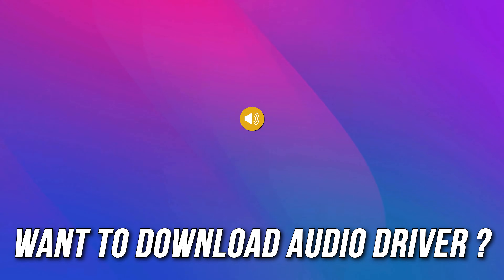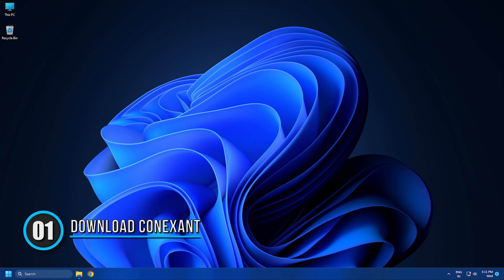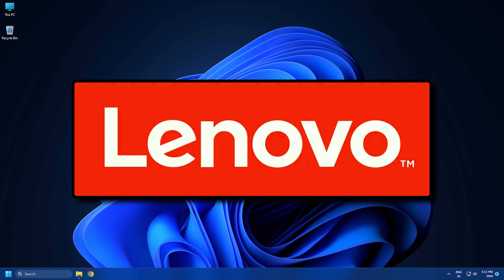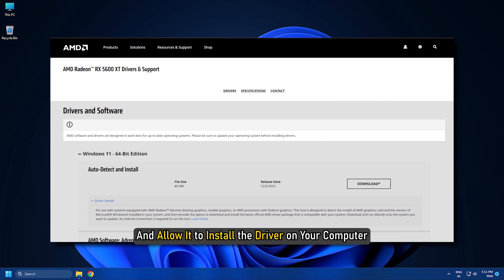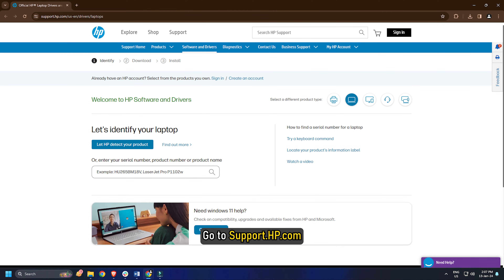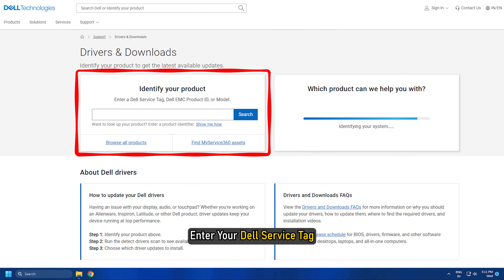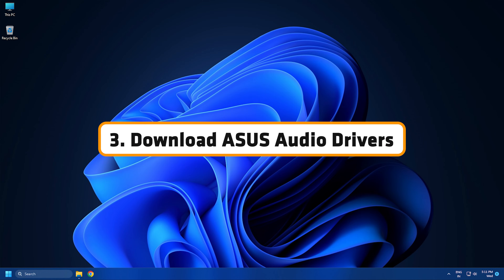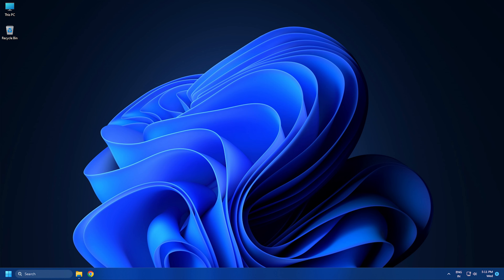How to Download Audio Driver for Windows 11/10 | Realtek Audio Driver UPDATE & INSTALL [FULL GUIDE]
Audio Driver is what makes you listen to audio come out of your speaker. It interacts with hardware and the Operating System. Now, that you know their importance, you will realize that it is important to have them on your computer. That’s why, in this video, we are going to show how you can download Realtek, Conexant, AMD, HP, Lenovo, Dell, ASUS Audio Drivers for your Windows 11 or Windows 10 computer from different manufacturers.

Timecodes:
00:00 Intro
00:35 Download Conexant
01:05 Download AMD Audio Drivers
01:26 Download and Install Audio Driver Depending on Your OEM